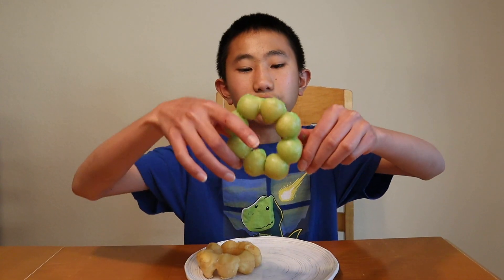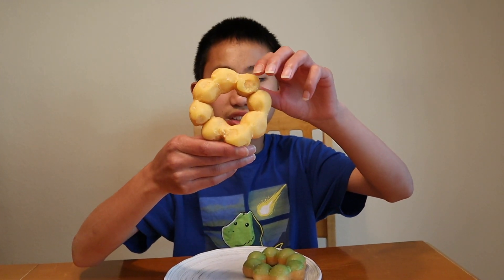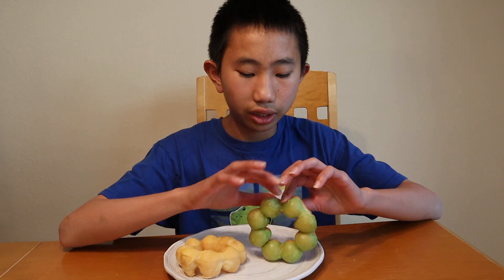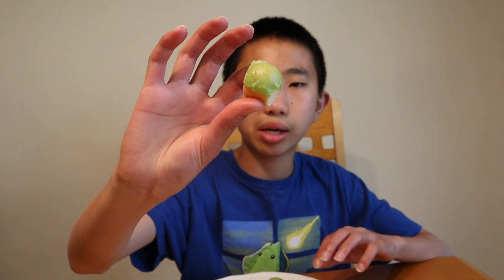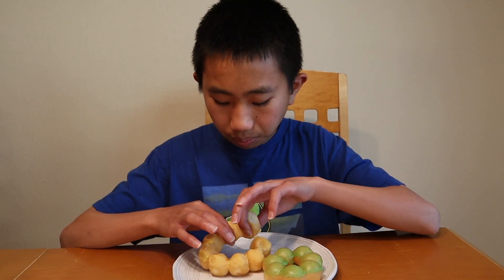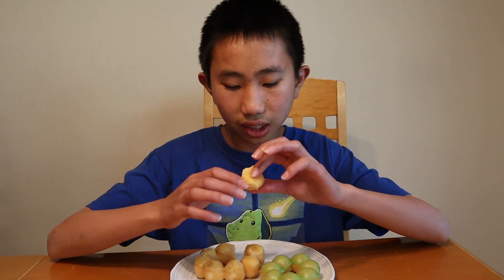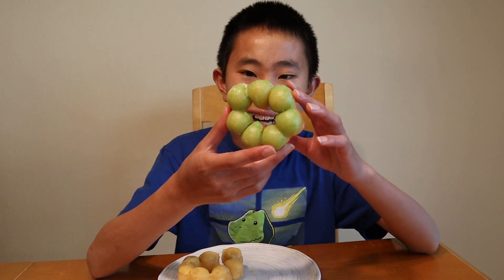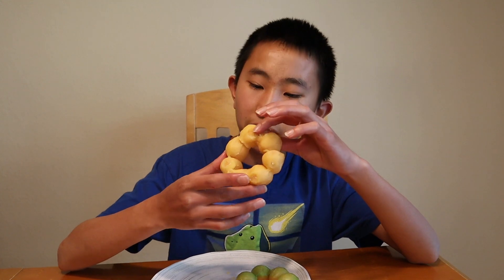modo donuts taste test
I try modo donuts!!!